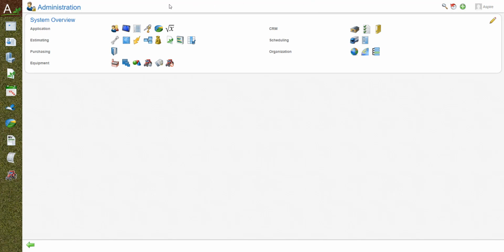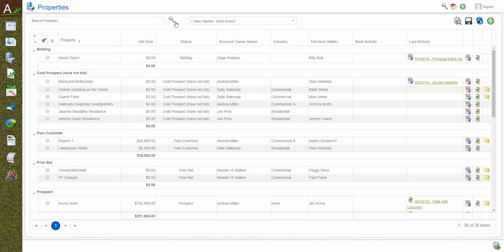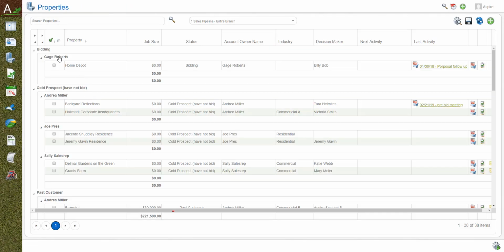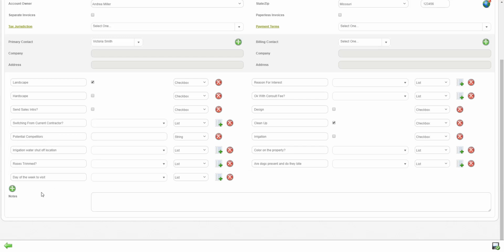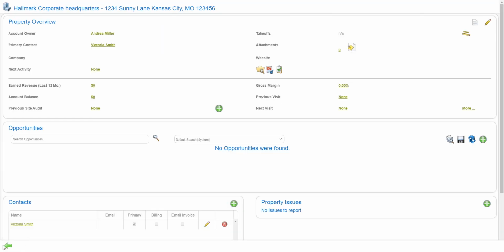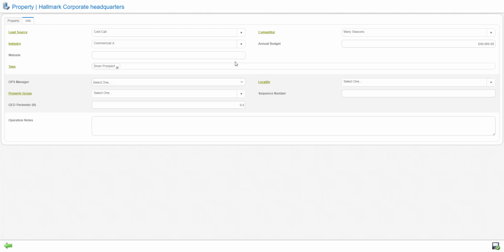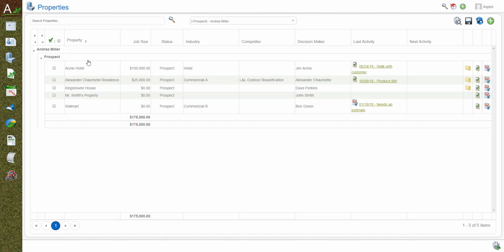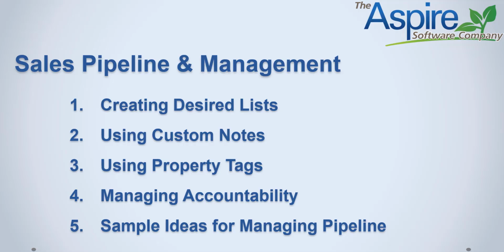Aspire Software Company: Properties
This segment discusses how to manage the sales pipeline in Properties.  The video tutorial shows how to navigate through Properties within Aspire to create desired list, use custom notes, use custom property tags, and manage accountability of sales activity.

Aspire delivers Landscape Management Software and best business practice solutions for landscape contractors… Visit us